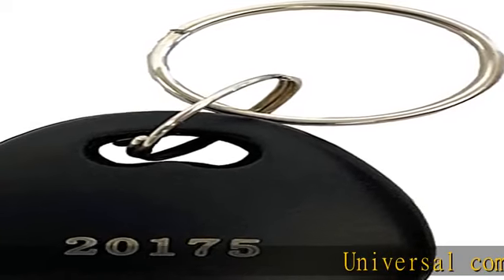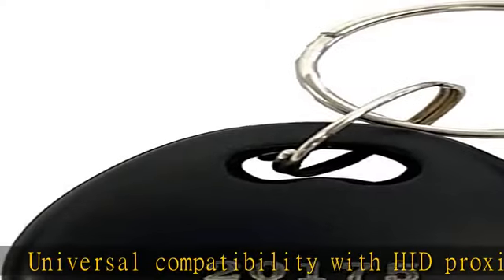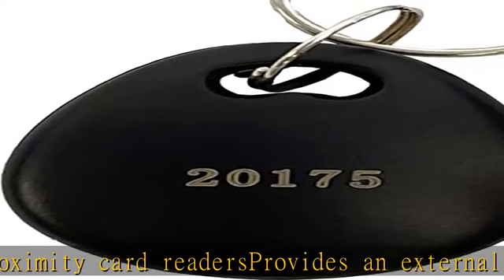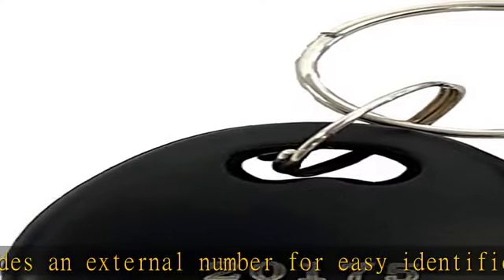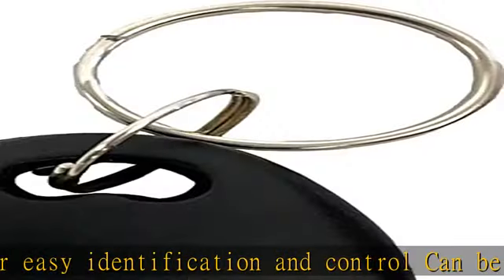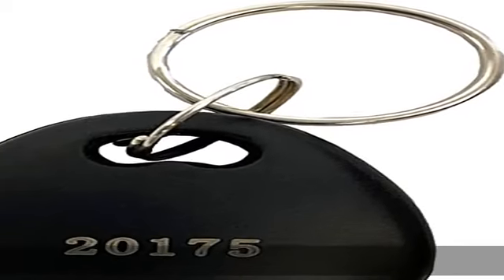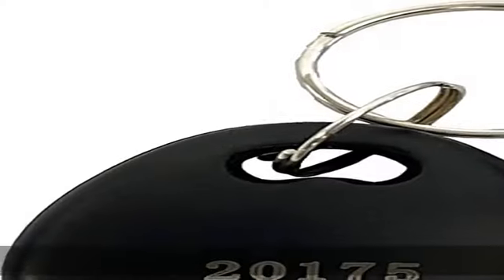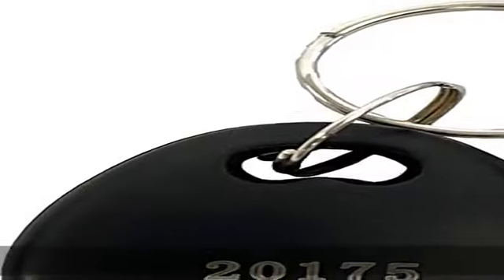20 Pack Key Fob Replaces HID 1346 ProxKey III Prox or Proximity Cards Standard 26 bit H10301 Format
20 Pack Key Fob Replaces HID 1346 ProxKey III Prox or Proximity Cards Standard 26 bit H10301 Format. (20 Pack)

20 Pack Key Fob Replaces HID 1346 ProxKey III Prox or Proximity Cards Standard 26 bit H10301 Format. (20 Pack)